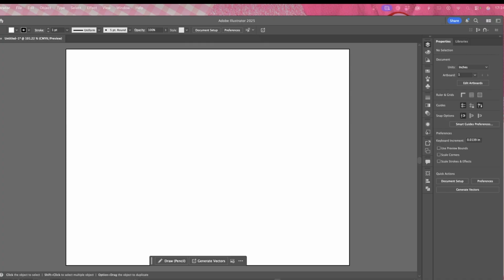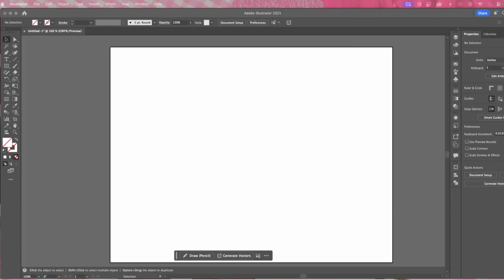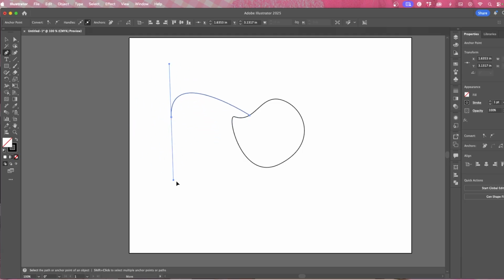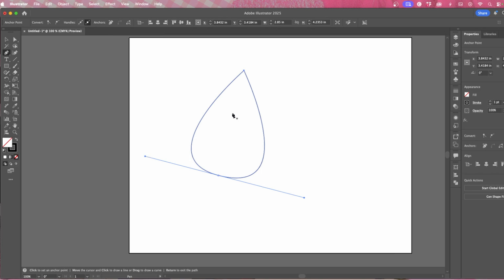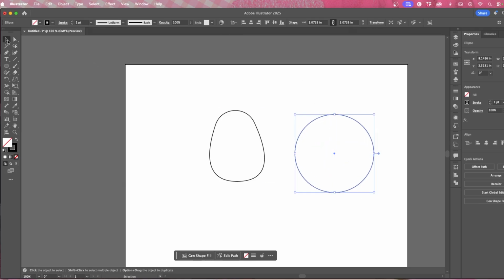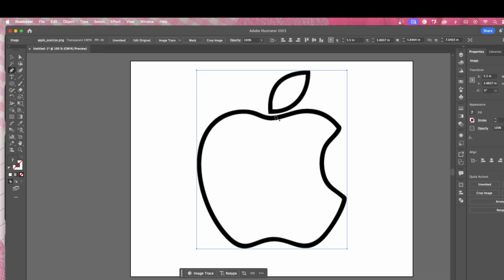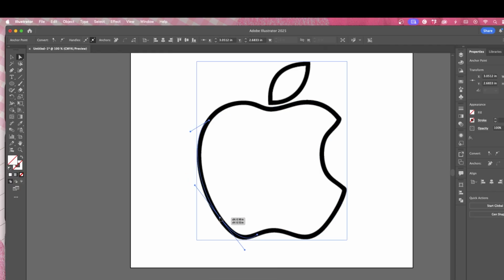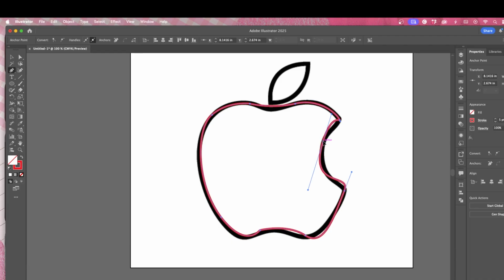Learn the Pen Tool in 15 mins.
Are you learning Illustrator and struggling with the pen tool? You’re not alone. In this 15-minute video, I break it down in a simple, beginner-friendly way so it actually starts to make sense. If you’ve been feeling stuck, this is a good place to start.